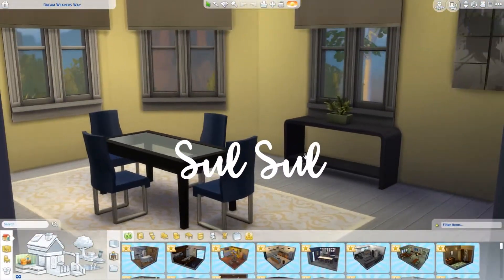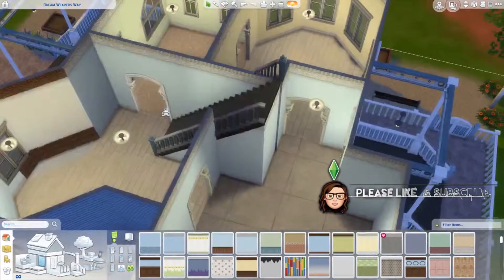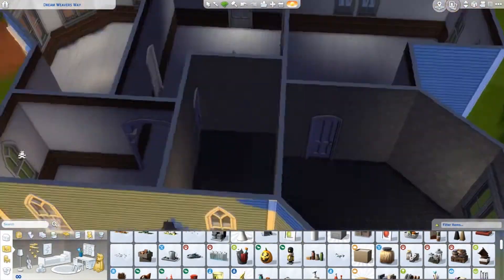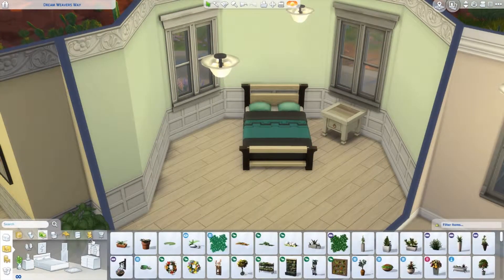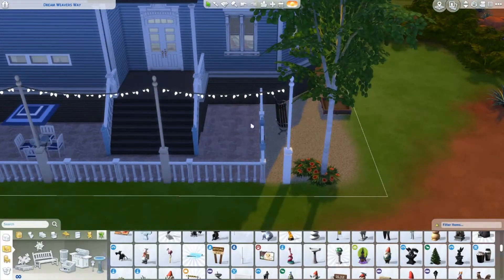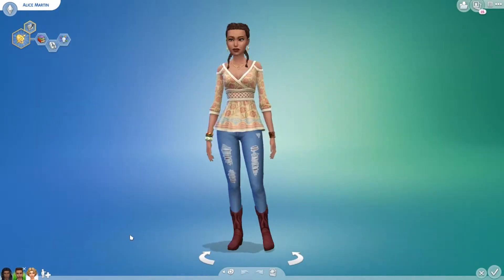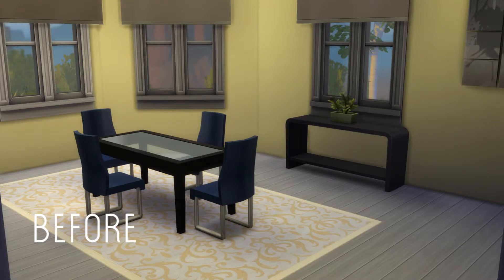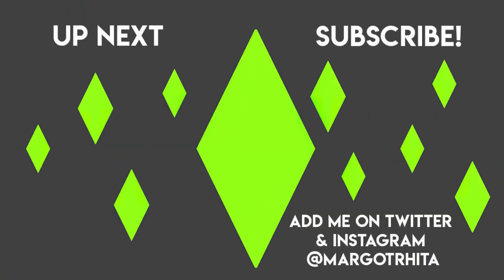StrangerVille Remodel Part 9 - Dream Weavers Way - The Sims 4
This is part 9 of my StrangerVille Remodel Series! We are getting very close to the end of the series! Just a couple more lots!

The rules of my series are as follows:
-Each existing house must be remodeled
-Each existing community lot must be remodeled
-Each existing family must receive a makeover and stay in their assigned house
-Each empty house must receive a new family created by you
-Each empty lot must receive a new residential or community lot built by you from scratch

I will be doing this for EVERY NEIGHBORHOOD in The Sims 4! All the lots are available in The Gallery under the UserID MargotRhita, so you can make my StrangerVille your StrangerVille.